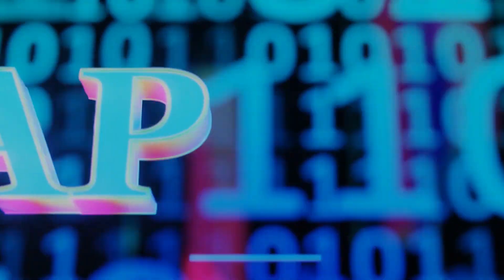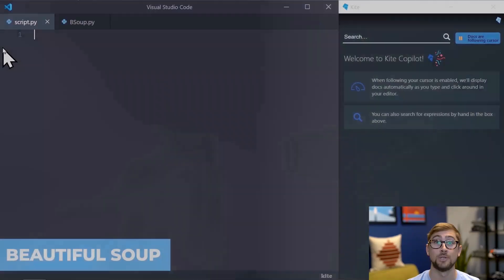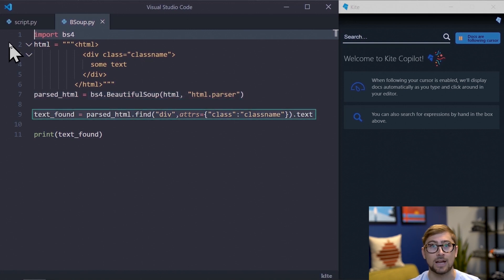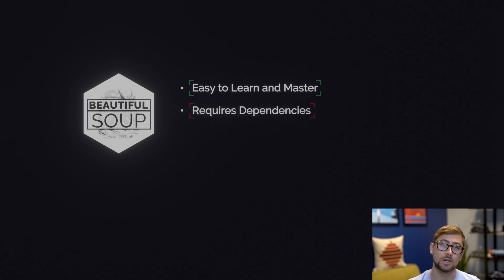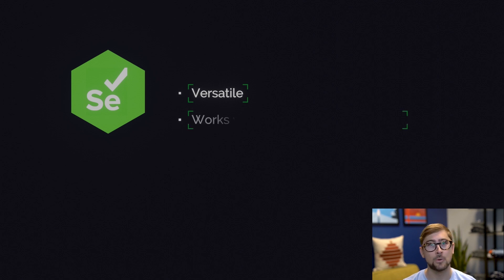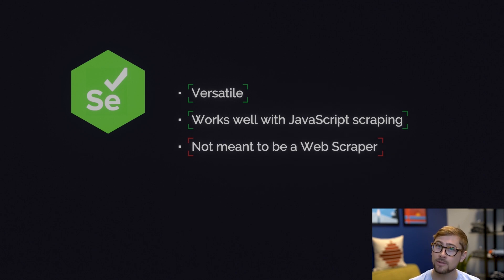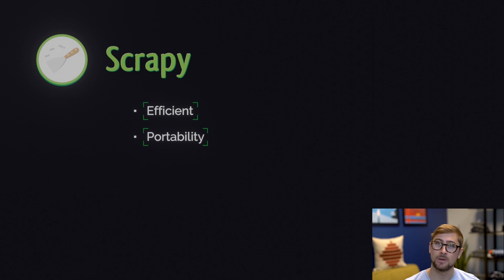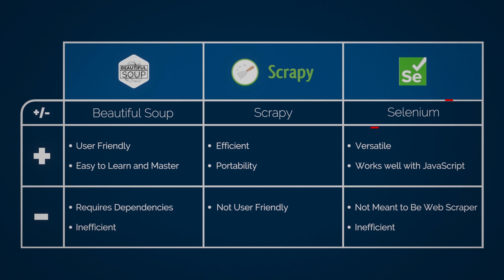Python Web Scraping - Should I use Selenium, Beautiful Soup or Scrapy? [2020]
In this video, you’ll learn the pros and cons of the three Python web scraping frameworks you should know - beautiful soup, selenium, and scrapy. I’ll also give you scenarios of when a certain framework is more effective than the others. Let’s jump in.

⭐ Kite is a free AI-powered coding assistant that will help you code faster and smarter. The Kite plugin integrates with all the top editors and IDEs to give you smart completions and documentation while you’re typing. We made this YouTube channel and Kite to help you be more productive

Additional Python Resources